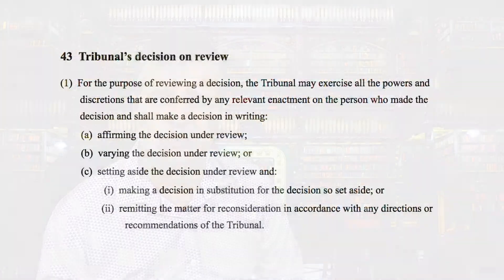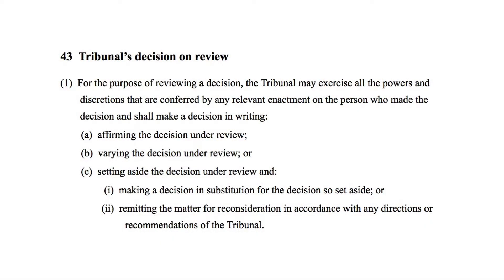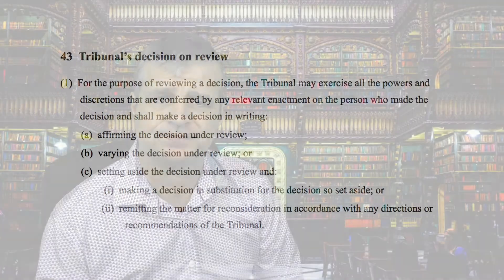Week 9 Video 2 - AAT powers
Video casenotes for cases mentioned in this video can be found here:

Jebb v Repatriation Commission:  Watch this space!

Re a Visa Cancellation Applicant:  Watch this space!

Castledine v NDIS Agency: Watch this space!

Drake v Minister for Immigration: Watch this space!

If you're not a student at James Cook University, or even if you're not a law student at all, you're still very welcome to have a look at this material, and I hope it will be helpful!